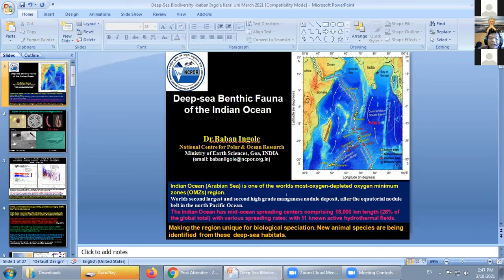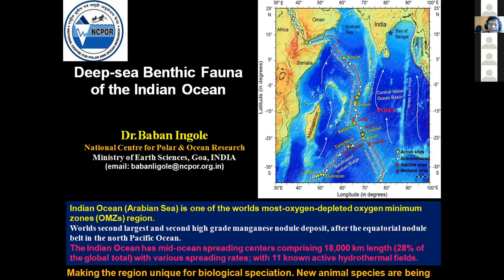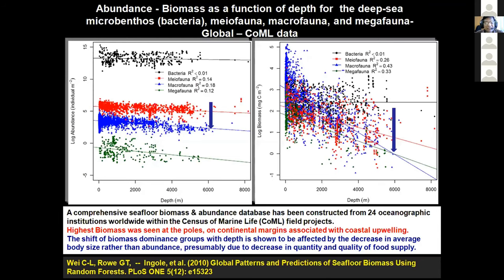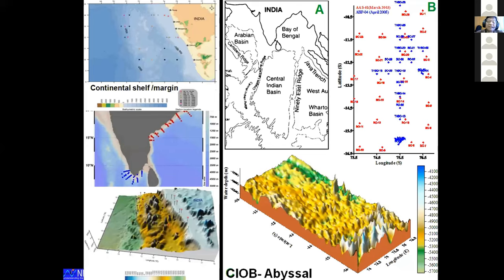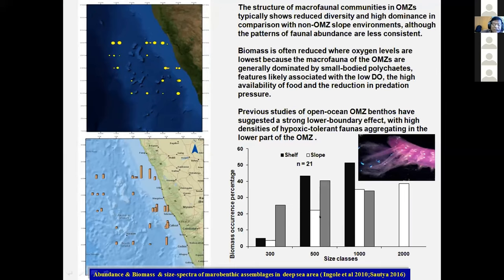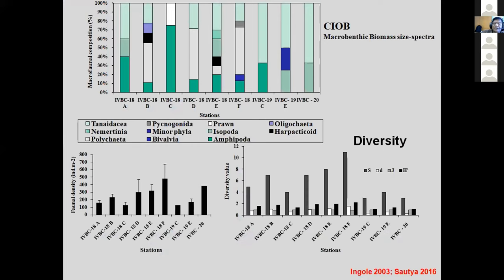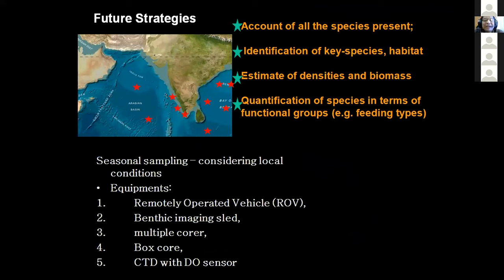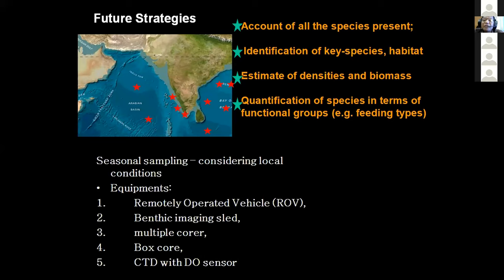Deepsea Benthic Fauna of the Indian Ocean | Dr Baban Ingole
Dr Baban Ingole, Professor & Head (Ret.), Biological Oceanography Division, CSIR-National Institute of Oceanography

International Webinar on CONSERVATION OF LIFE BELOW WATER: Perspectives on Systematics, Sustainable Livelihoods and Citizen Science (COLIBA-2021) March 18-20, 2021, Organized by, Department of Aquatic Biology and Fisheries, University of Kerala